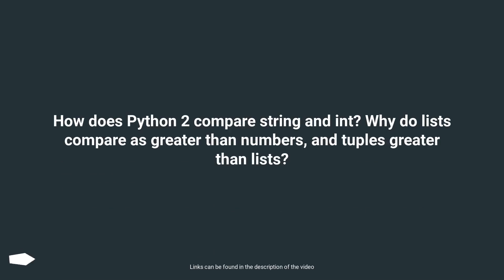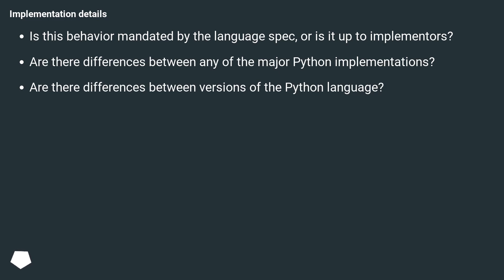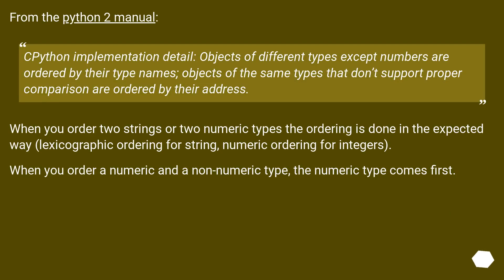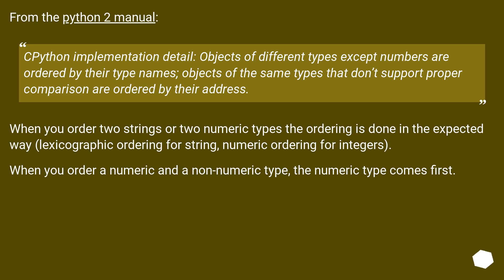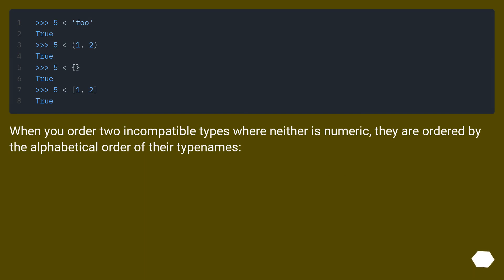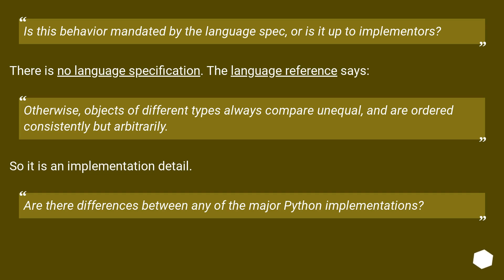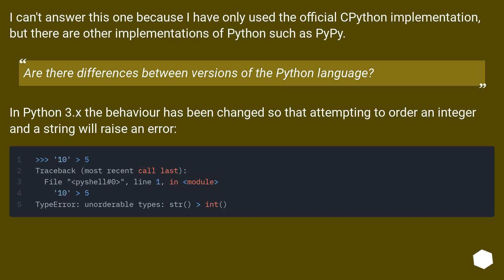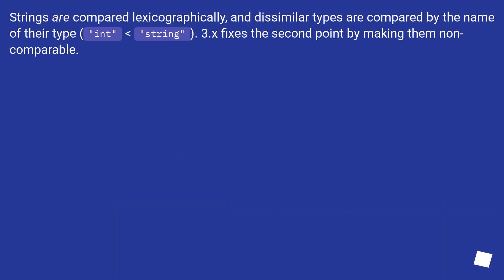How does Python 2 compare string and int? Why do lists compare as greater than numbers, and tuples g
Chapters
00:00 Question
00:50 Accepted answer (Score 210)
02:54 Answer 2 (Score 24)
03:14 Thank you